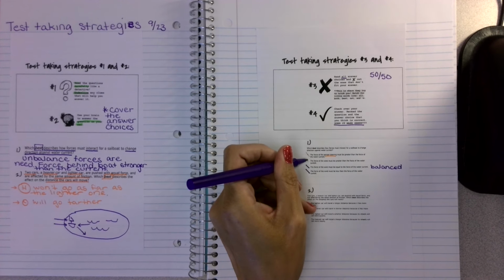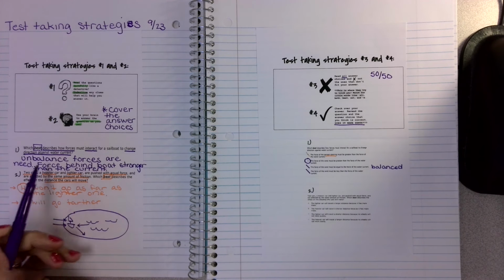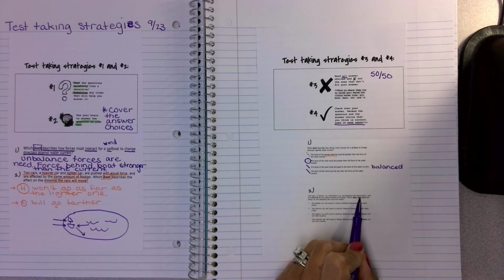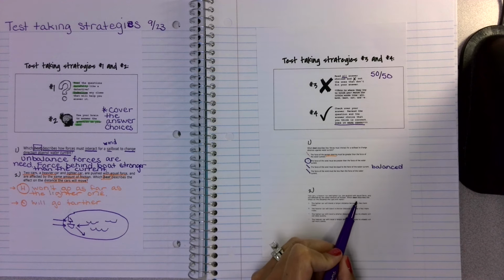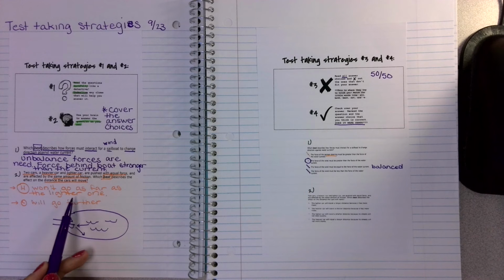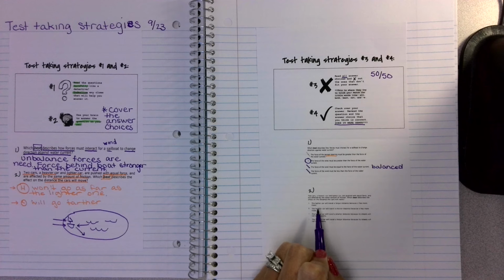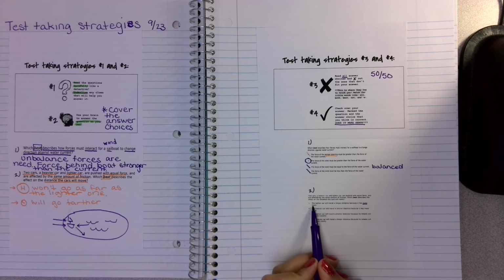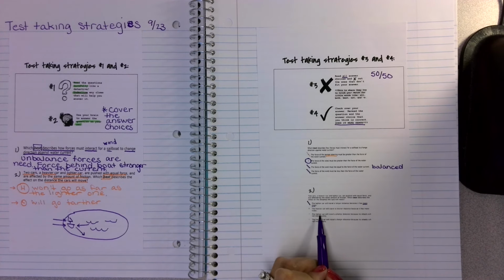Science: going over test taking strategies #3 and #4